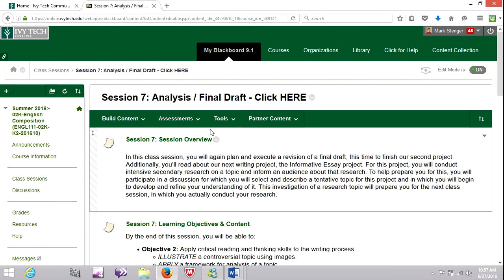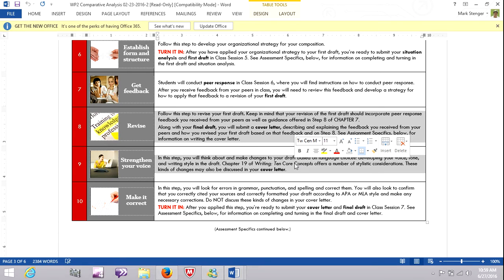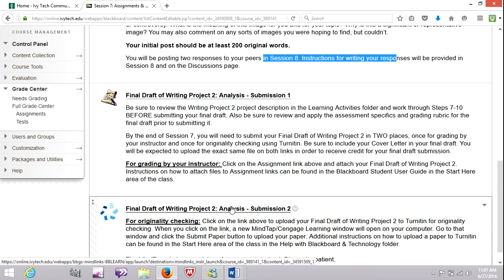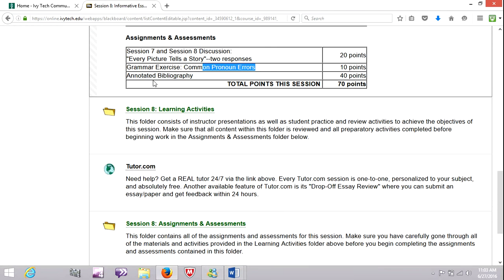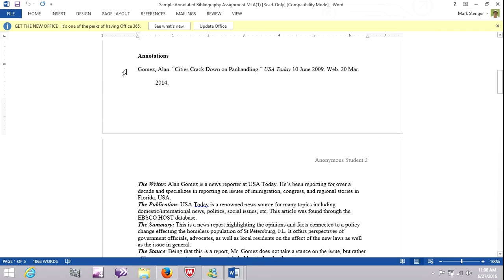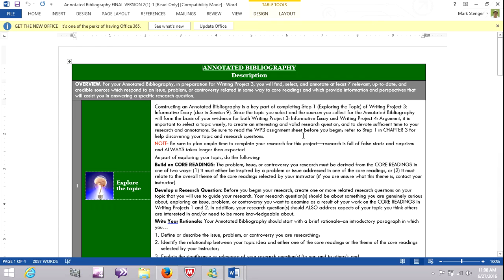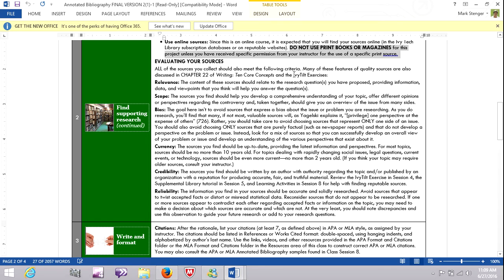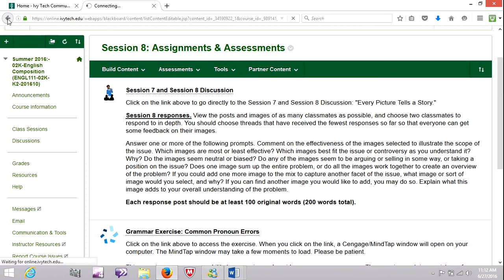Ivy Tech English 111, Summer 2016, Session Seven and Eight.